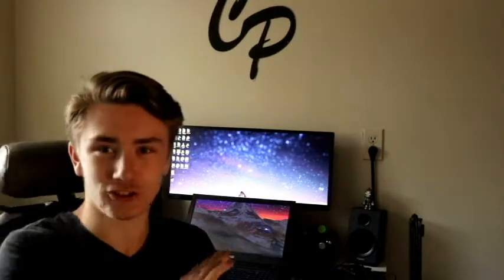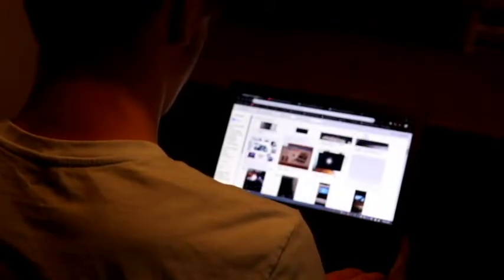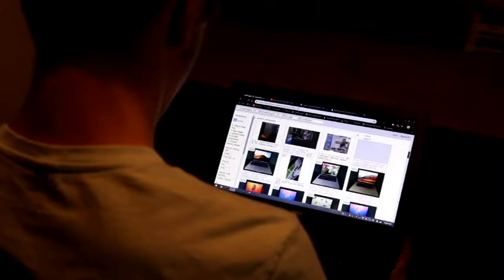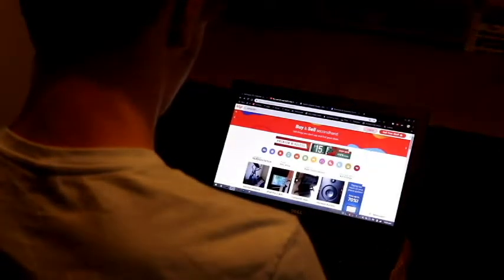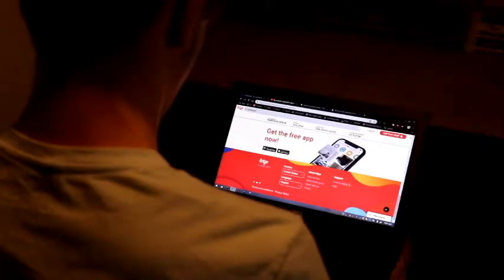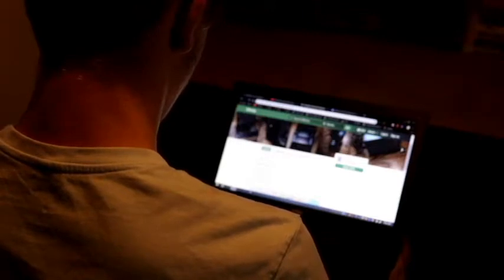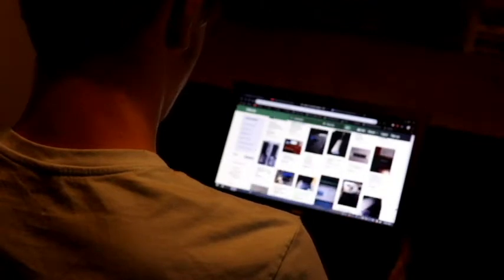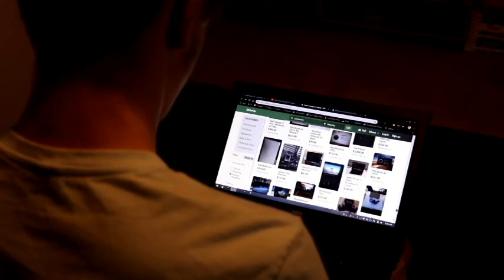$200 PC Challenge Part 1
Today will be the first part of two that I will be completing a challenge of finding a $200 gaming computer Part 1 will be looking for parts and everything, Part 2 is getting the computer and bench marking it and comparing it to my Dell Inspiron 15 3000 series laptop.